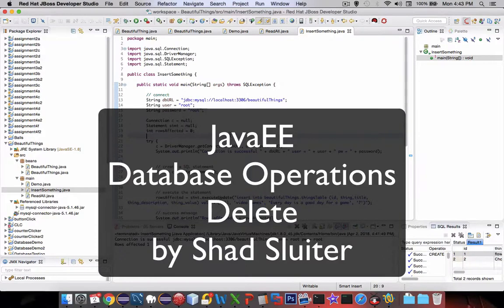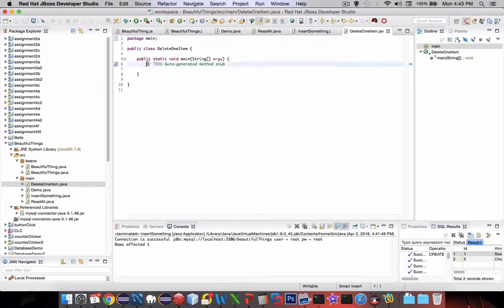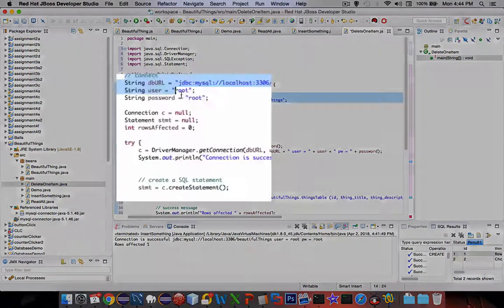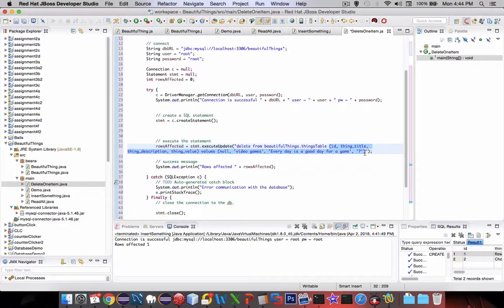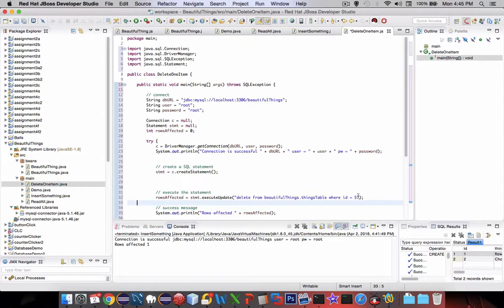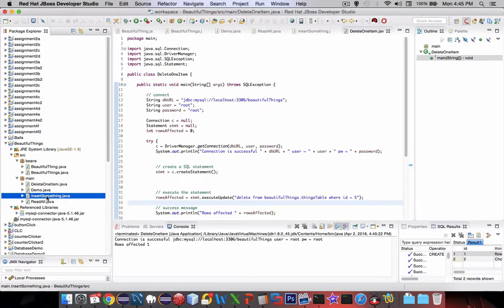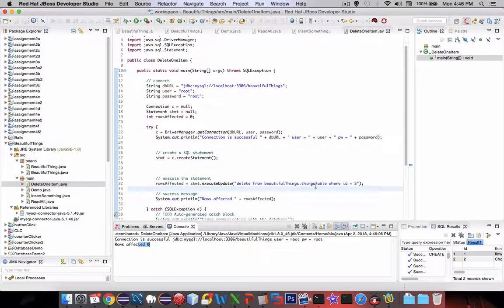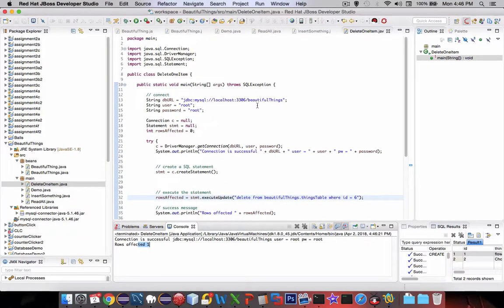JavaEE Web App 07 - Database 5 - SQL delete example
How to use the sql delete command from a java program.